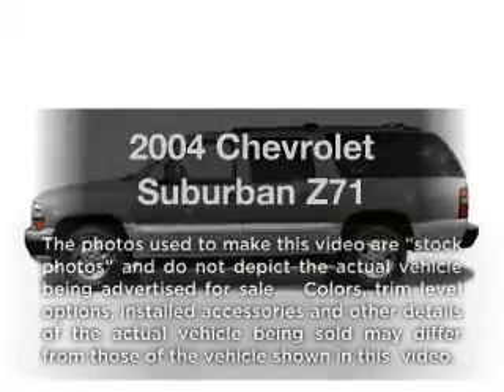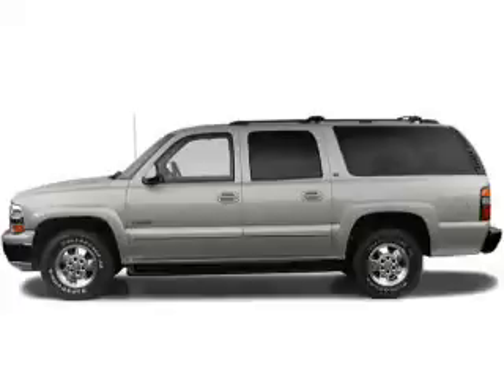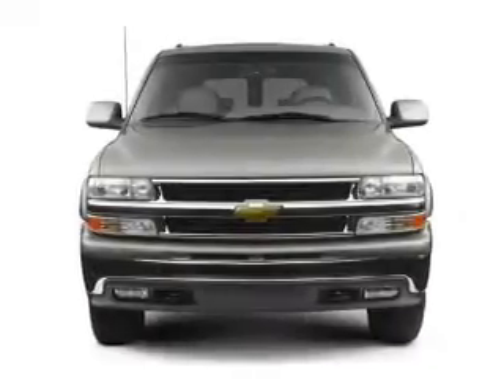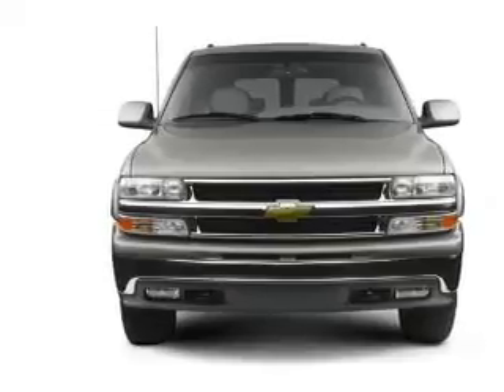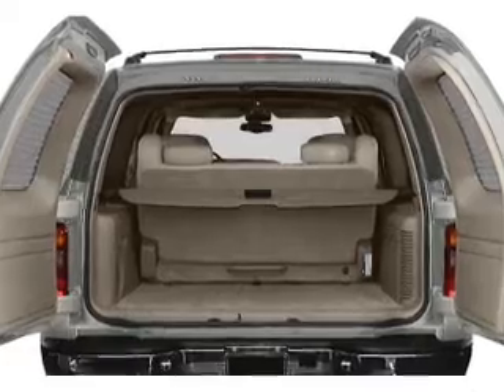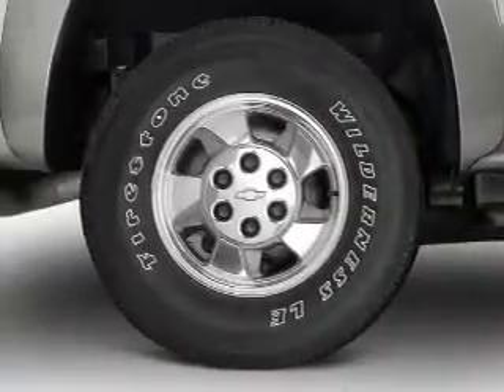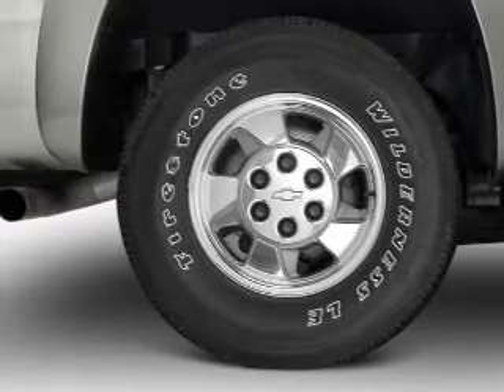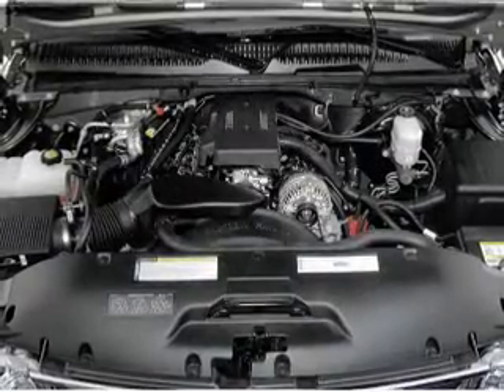2004 Chevrolet Suburban - White Bear Lake MN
Year: 2004
Make: Chevrolet
Model: Suburban
Trim: Z71
Engine: 5.3 liter 8 cylinder 16 valve
Transmission: 4-Speed Automatic
Color: Silver Birch Metallic
Mileage: 116268
Address:
1801 E. County Road F